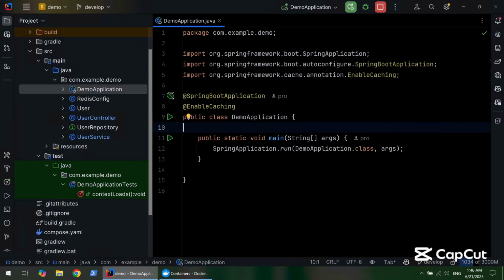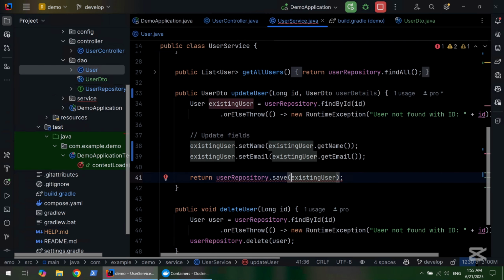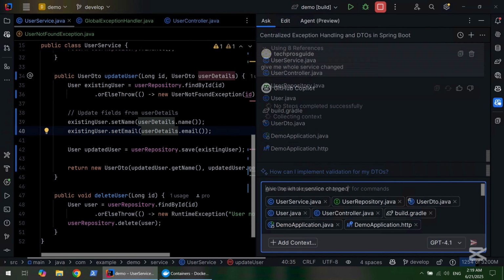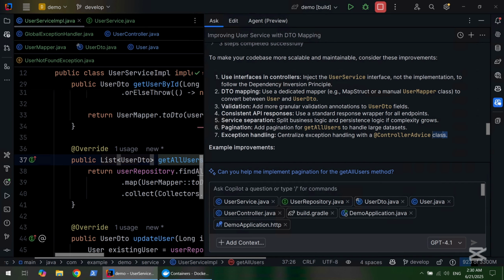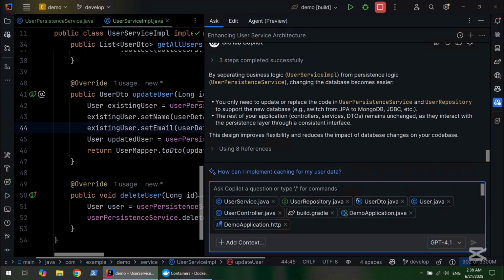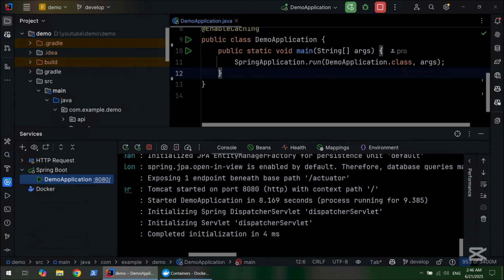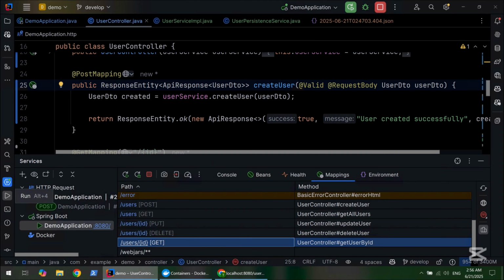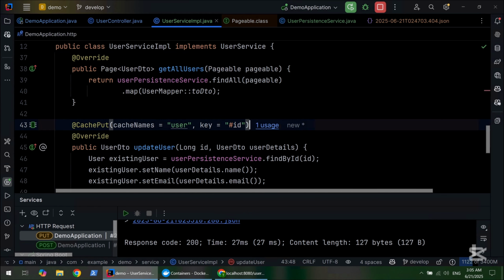Spring Boot Tutorial 2025: Pagination & Exception Handling | Full Course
In this updated Spring Boot tutorial, we walk through implementing Pagination, Centralized Exception Handling, and improving API response consistency for a more scalable and maintainable application.

✅ What's Covered:
Pagination with Spring Data

Updated UserService and UserServiceImpl to use Pageable and return PageUserDto.

Modified UserPersistenceService to support paginated data retrieval.

Enhanced UserController to accept page and size parameters, e.g.,
GET /users?page=0&size=10.

Centralized Exception Handling

Added GlobalExceptionHandler using @ControllerAdvice.

Handles UserNotFoundException, validation errors, and general exceptions.

Consistent API error responses using a custom ApiResponse wrapper.

Improved Delete Endpoint

The delete user endpoint now returns a clean success message using ApiResponse.

🔍 Summary:
Pagination makes user listing efficient and scalable.

Centralized error handling improves consistency across APIs.

Cleaner responses enhance the user and developer experience.

📘 These updates boost the maintainability, scalability, and clarity of your Spring Boot application.